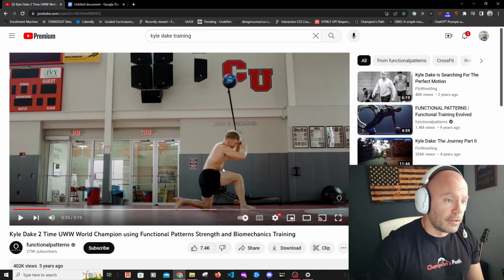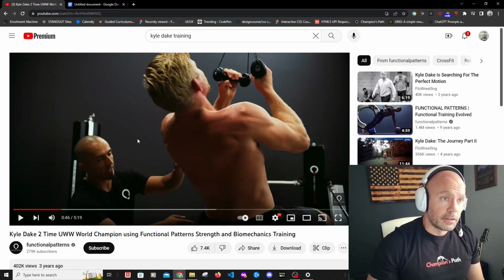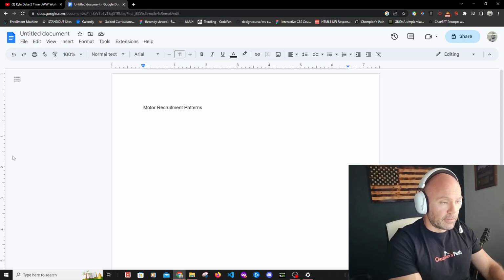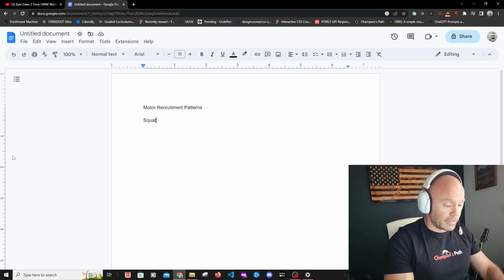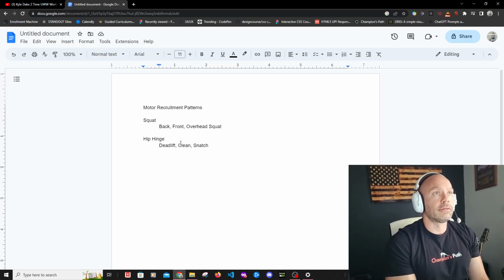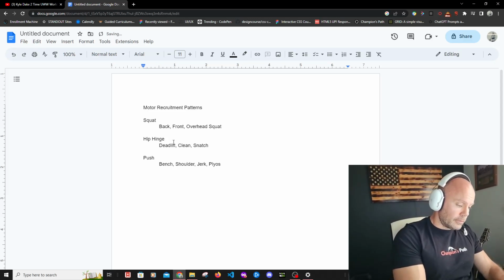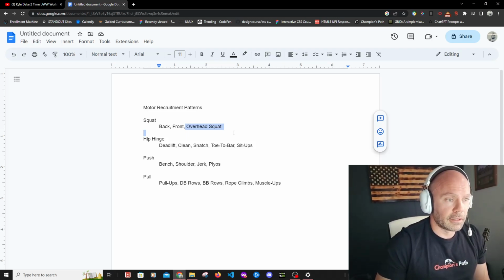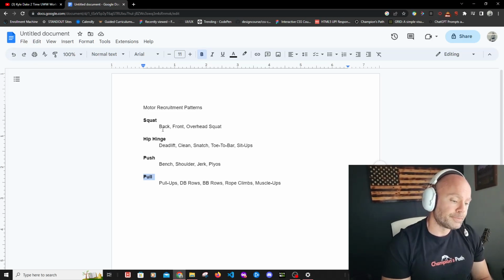Wrestlers: Use This Template To Build World Class Strength